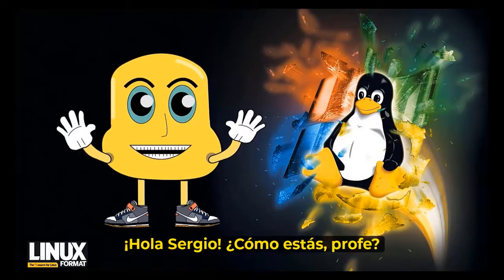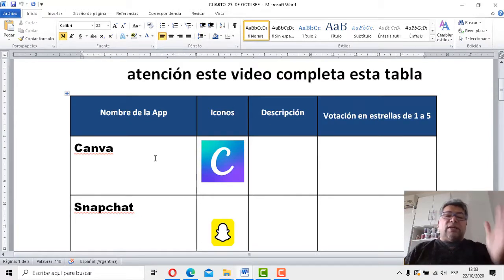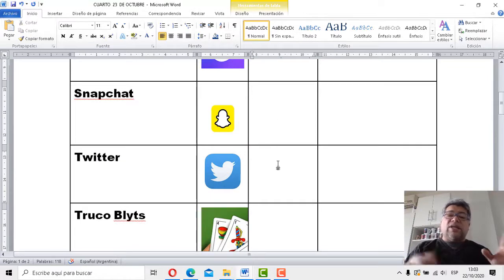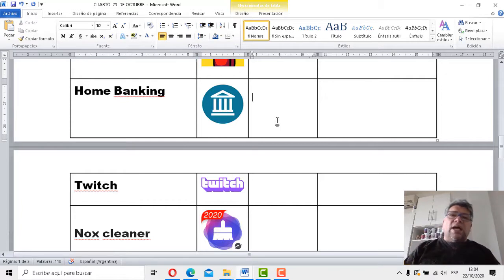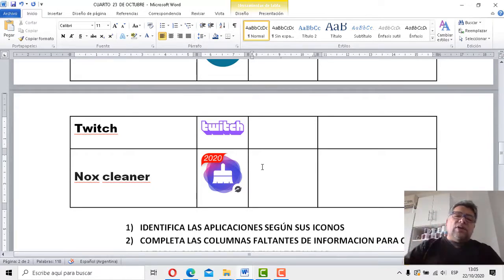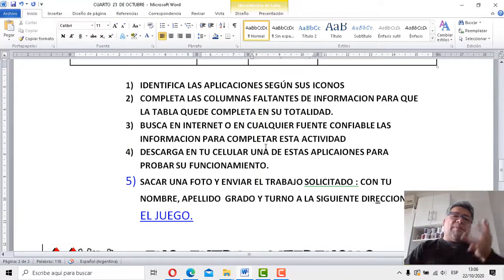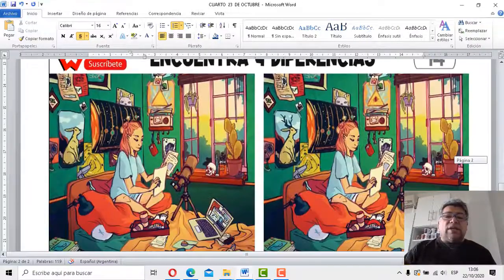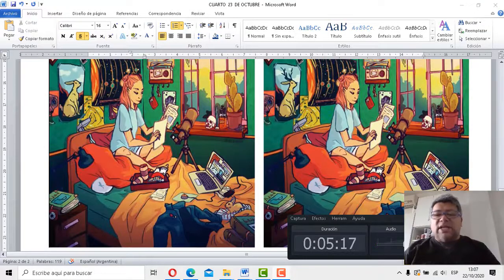CUARTO Aplicaciones Completar esta Tabla